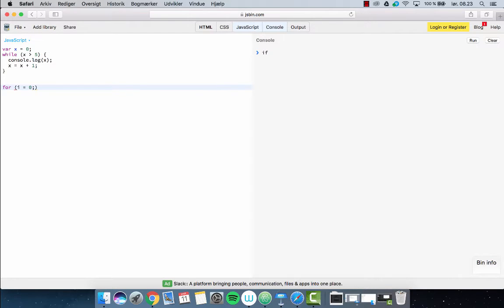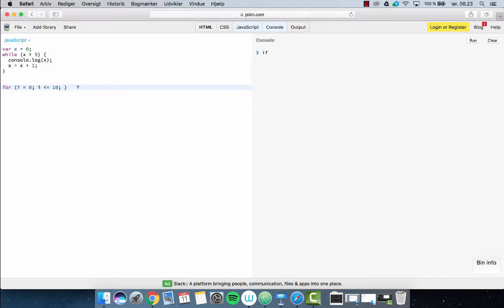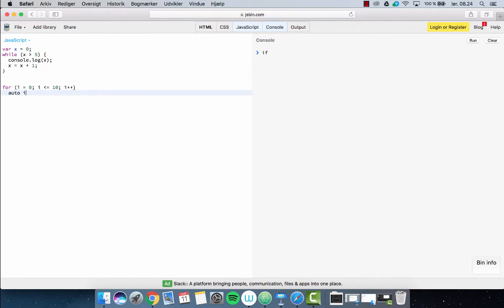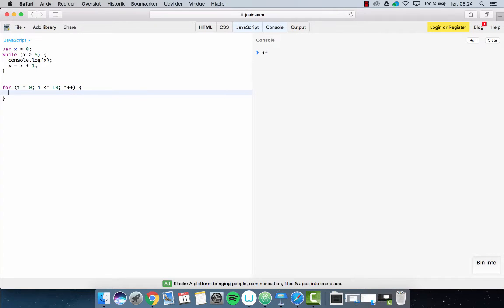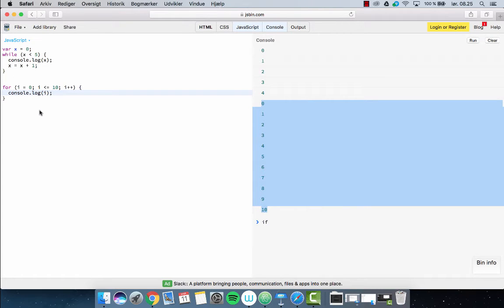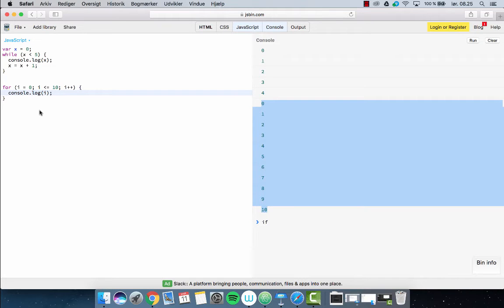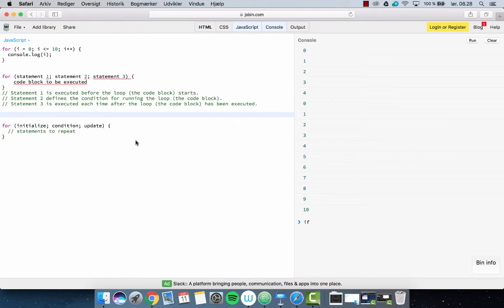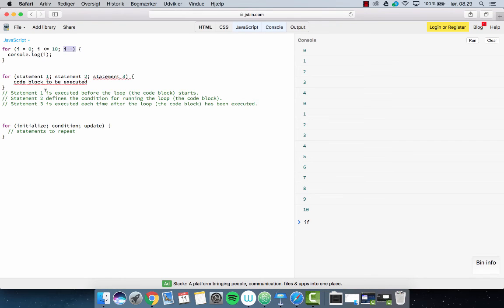JavaScript - day 4 - while & for loops